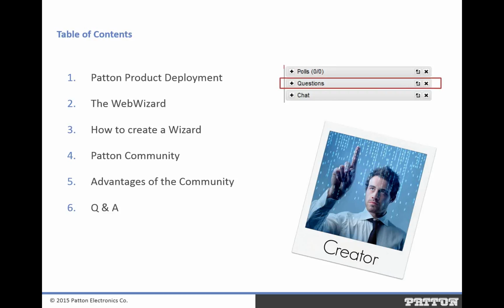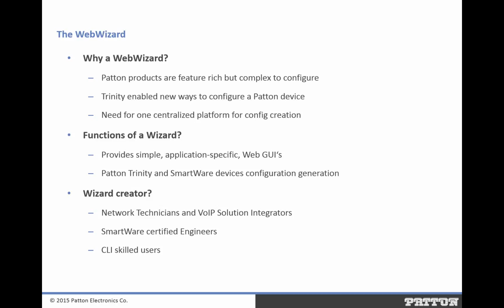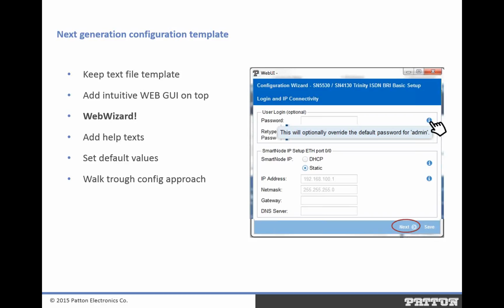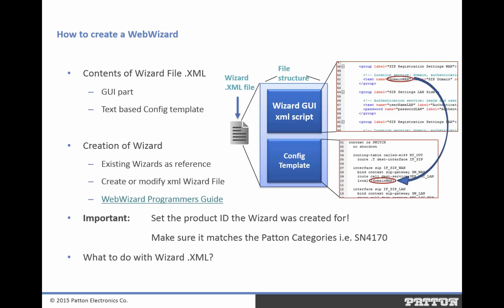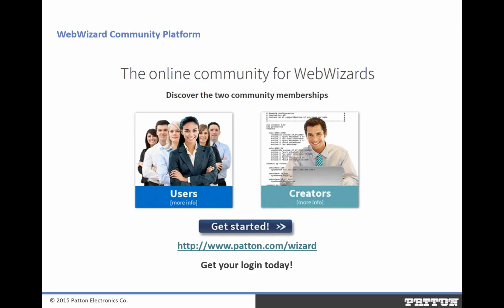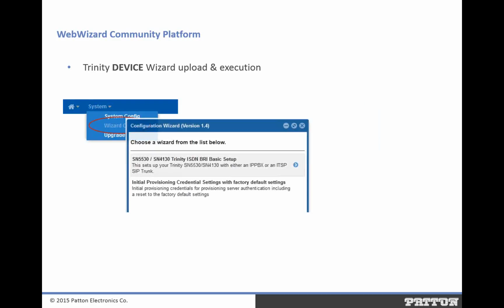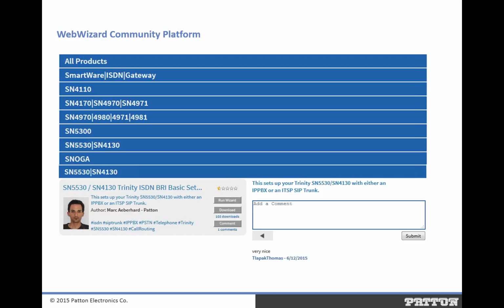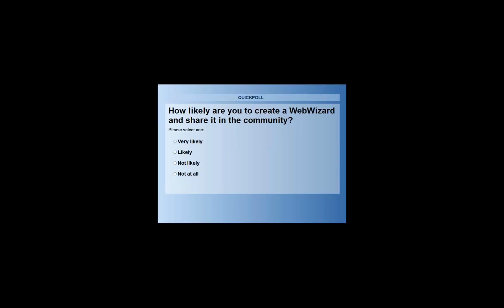WebWizard CREATORs – Americas